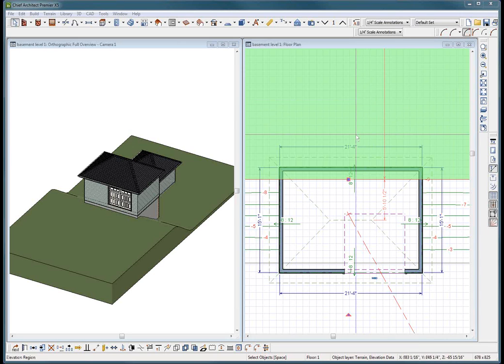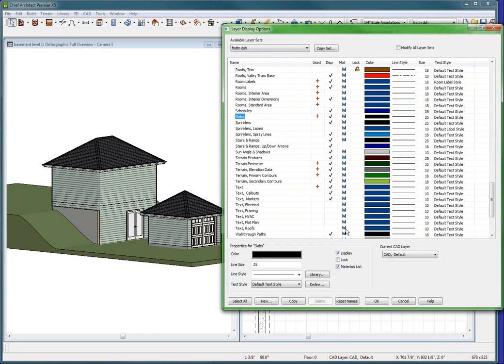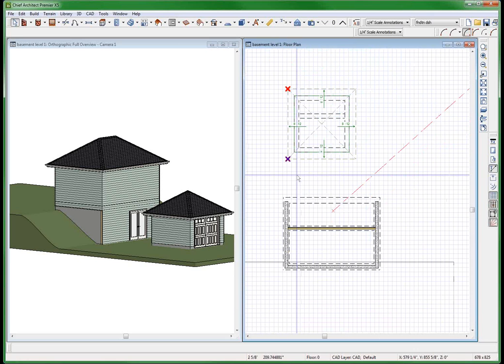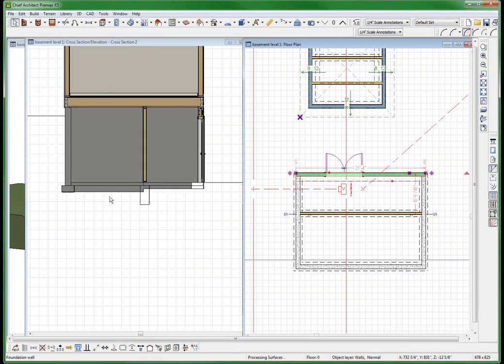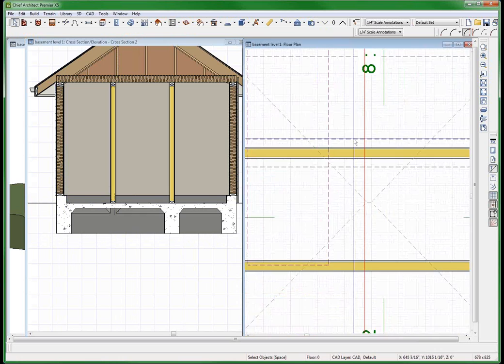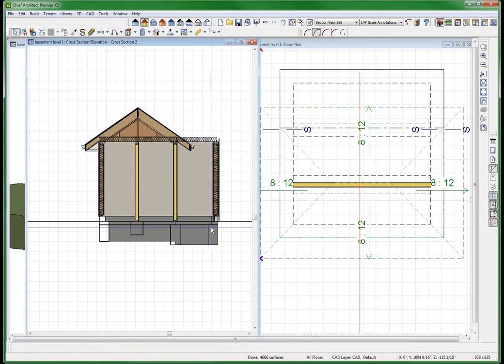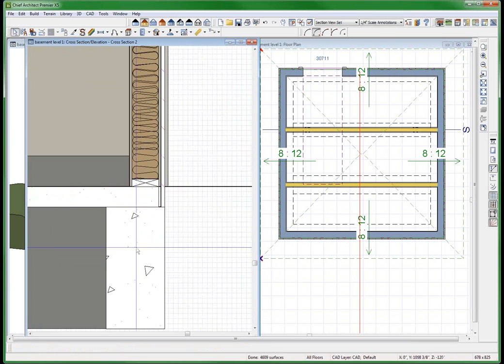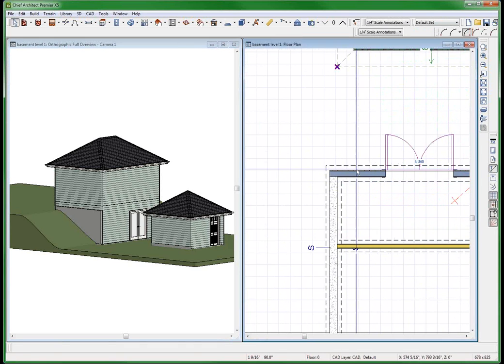Basement on level zero or one Chief Architect Videos by dsh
Done this before,  revisiting why I think the basement should be on level 1.  However I will concede that in most applications the basement can be on level zero. A series of off the cuff videos exploring the features of Chief Architect.